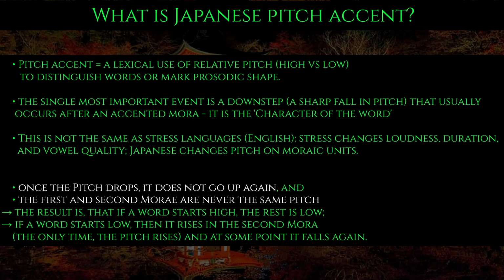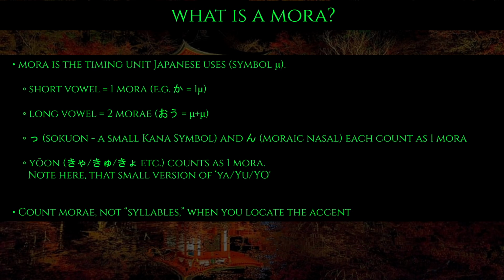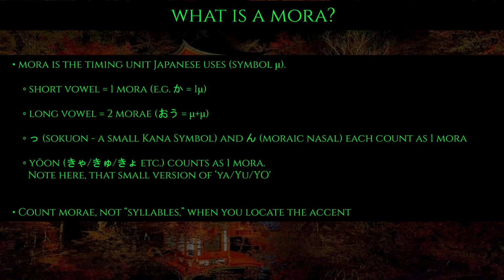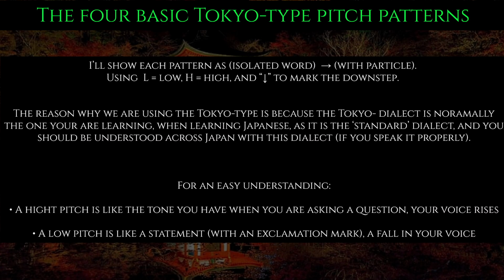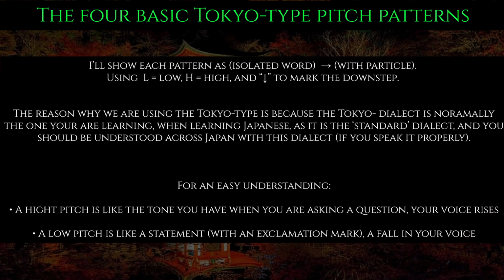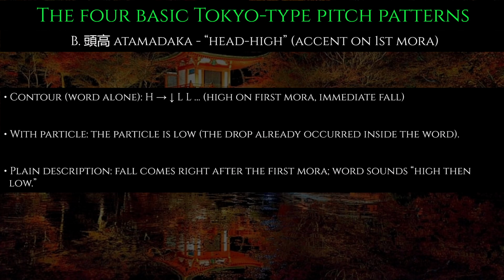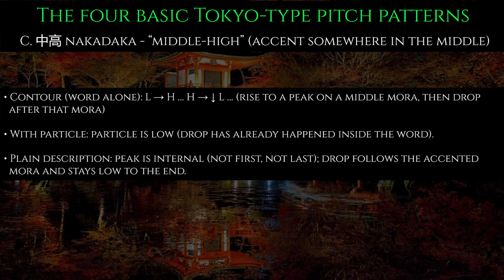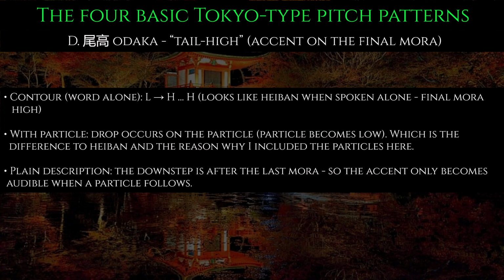Third Lesson Japanese: Pitch Accent - Introduction